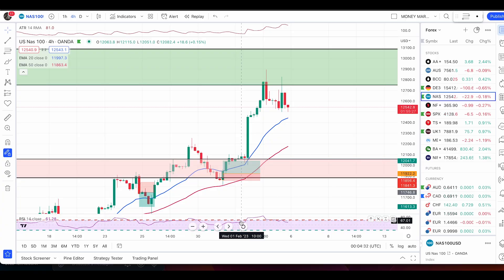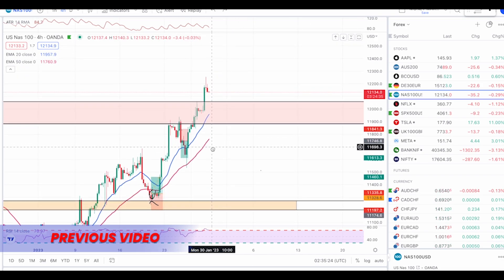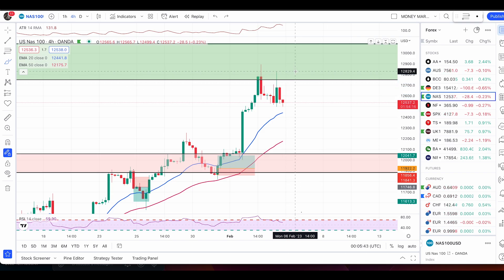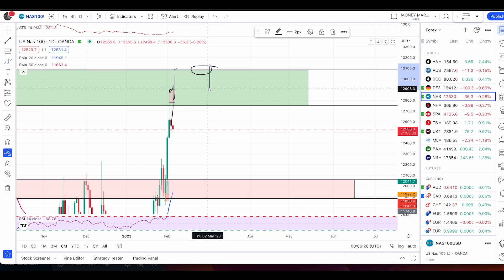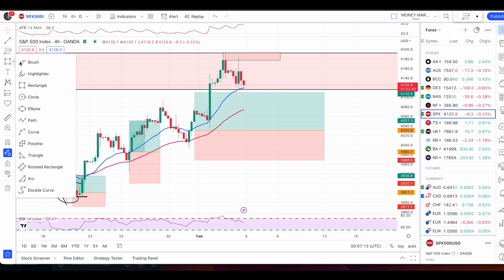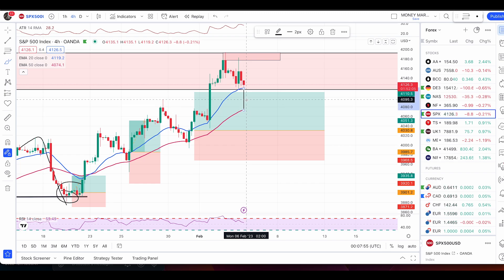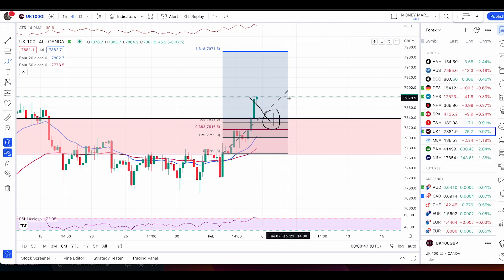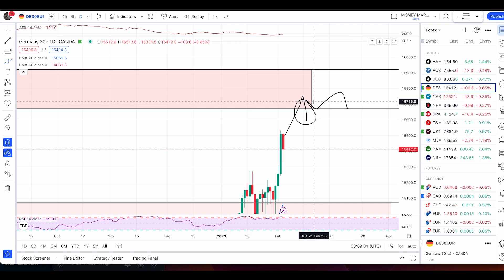NASDAQ | UK100 | German30 | S&P 500 | Fibonacci Targets| Technical Analysis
Let's Check the US and EU Market Indices and find out what to expect throughout the week . I will check NASDAQ , S&P500 , German30 and UK100

MMTA Course and Membership ( Priority Group Access )

For instant course access use Buymeacoffee option, once you click on membership You will be redirected to buymeacoffee page, click on extras and select MMTA Course and complete your purchase. You will receive your login details instantly if you choose this option. By Purchasing the course on third party website you are agreeing to the terms & conditions of MMTA and this Website.
The last forex Trading Course you will ever need.